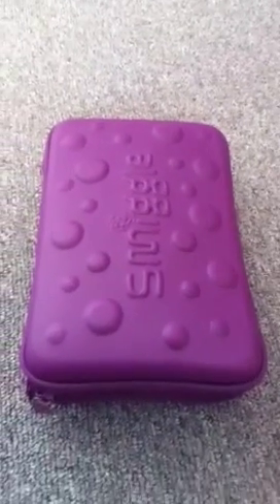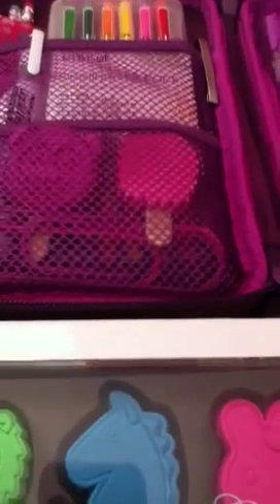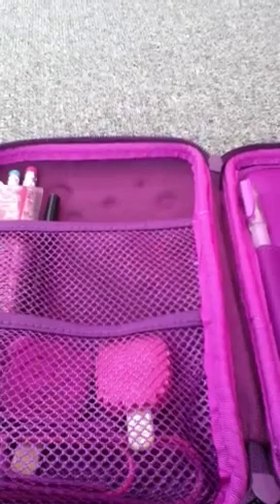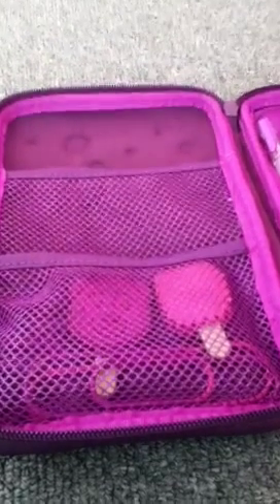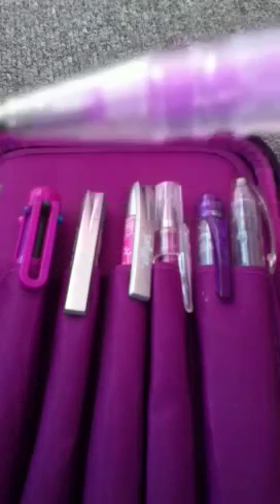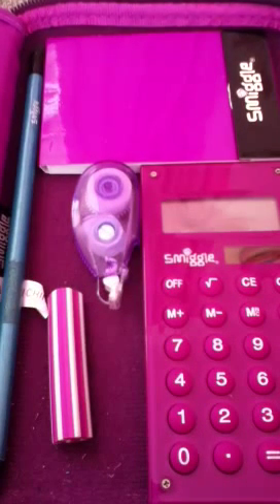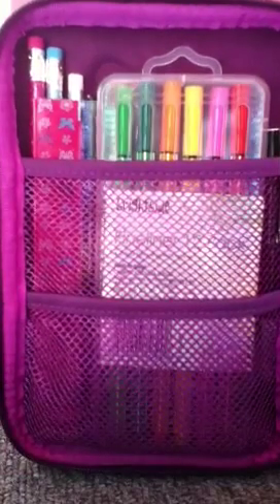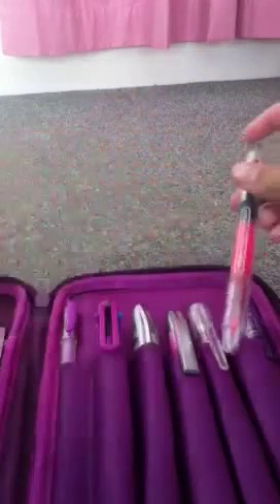What's in my smiggle hard top pencil case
Thx for watching plz comment rate and sub. Still looking for a collab.